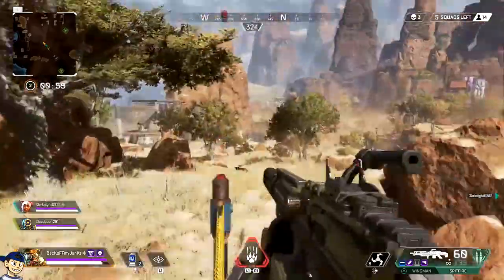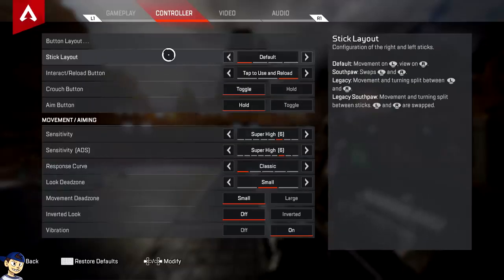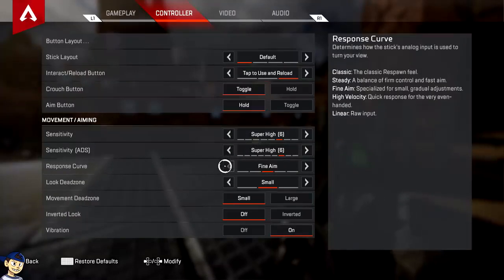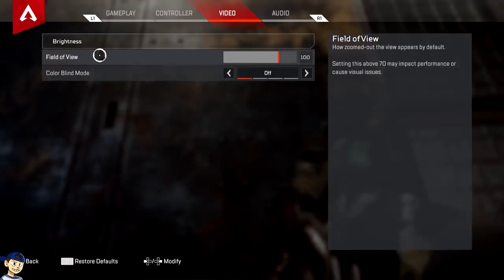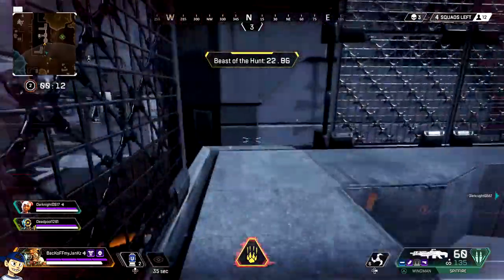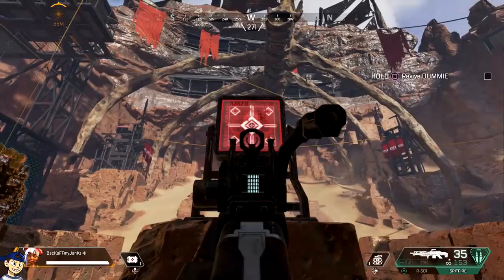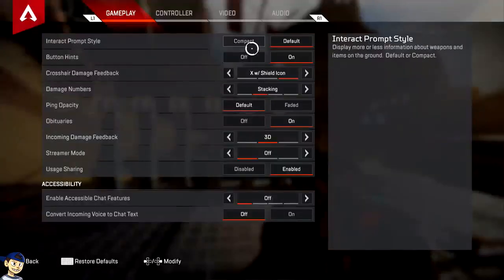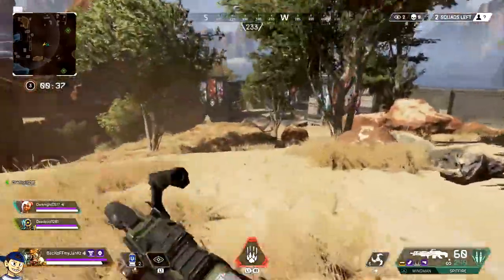Apex Legends - Best PC Settings Guide 2019 | (Increase FPS, Boost Performance)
apex legends pc tutorial
, apex legends improve fps
, apex legends pc
, apex legends performance boost
, apex legends pc max settings
, apex legends tutorial
, apex legends how to fix lag